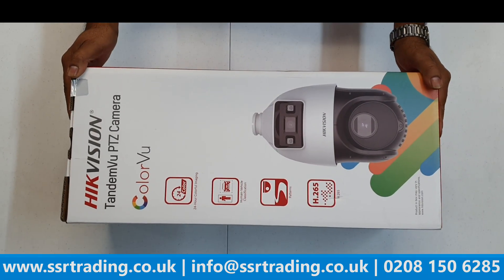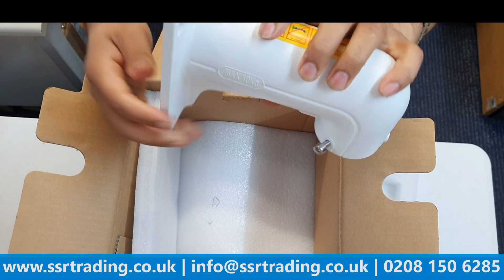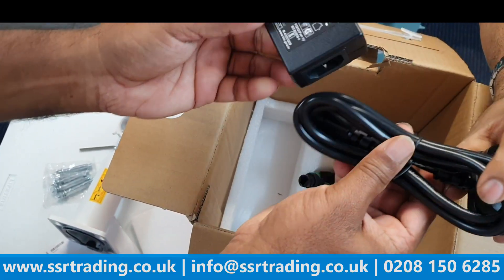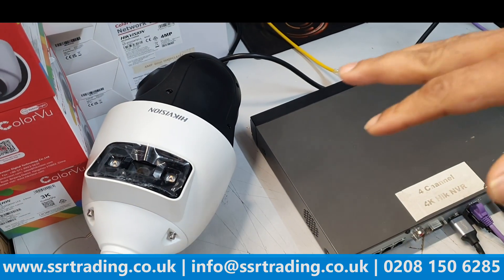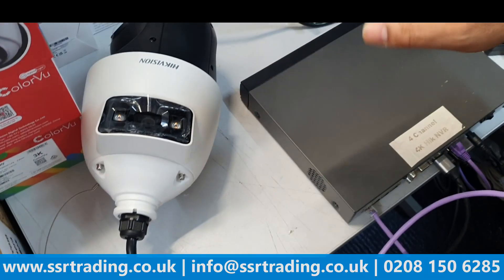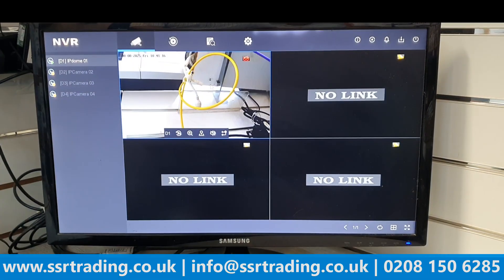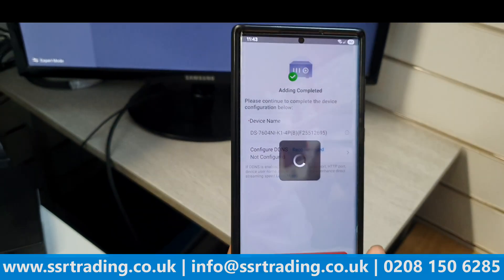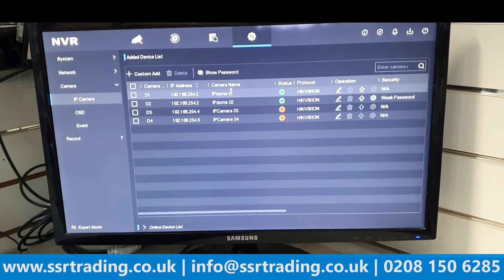Unboxing and Configuring a Hikvision TandemVu PTZ with Two Camera- (DS-2SE4C425MWG-E(14F0)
Today we will show you the unboxing of the Hikvision TandemVu PTZ camera and guide you step by step through the configuration process. This PTZ features dual cameras for enhanced surveillance, and in this video, we’ll help you get it set up and running quickly.

47-49 Park Royal Road, London, NW10 7LQ
(Opposite Big ASDA NW10 7LW)
Business Hours: